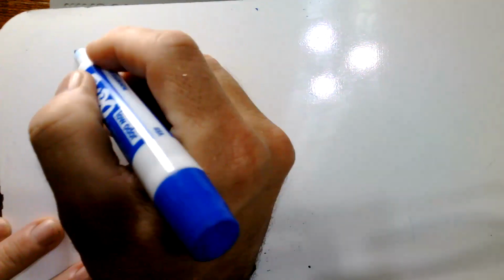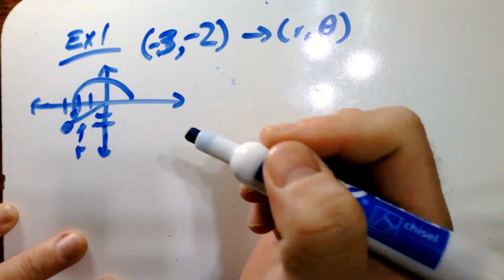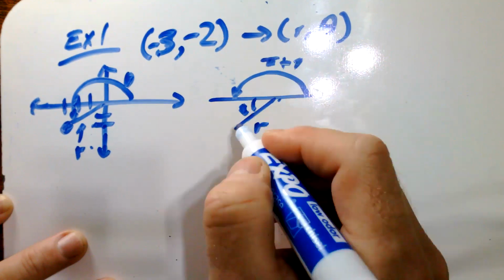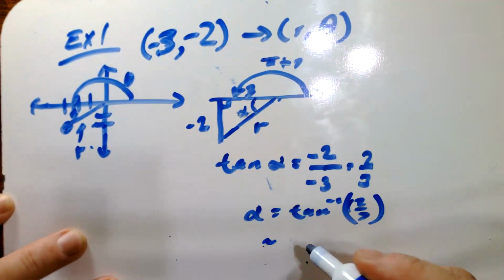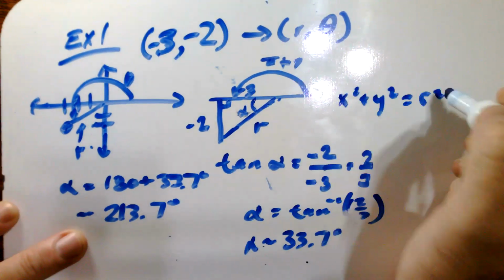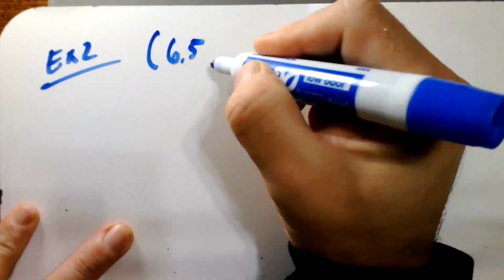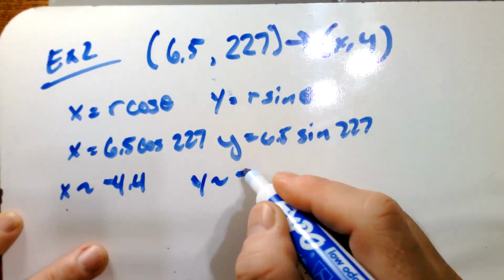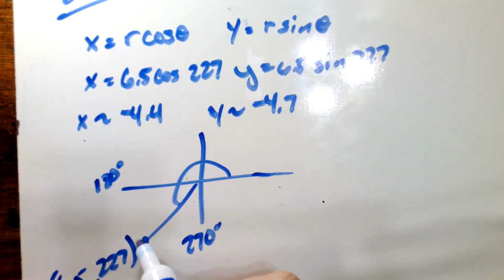MATH 230 OAD 1 Examples 1 - 2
Converting between Cartesian and polar coordinate systems.

0:00 Example 1
3:54 Example 2